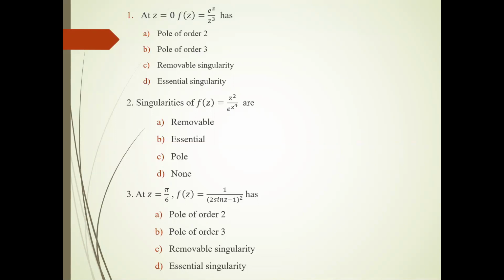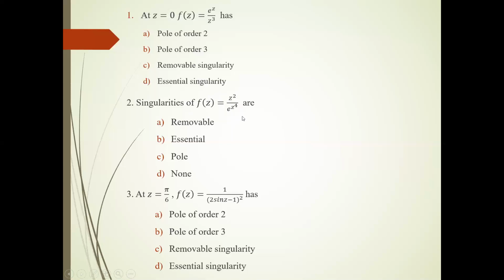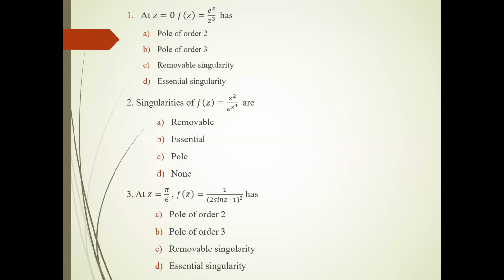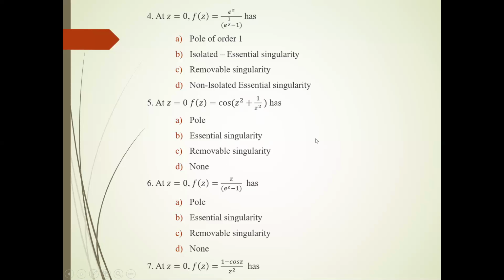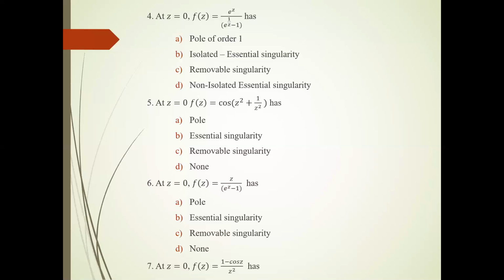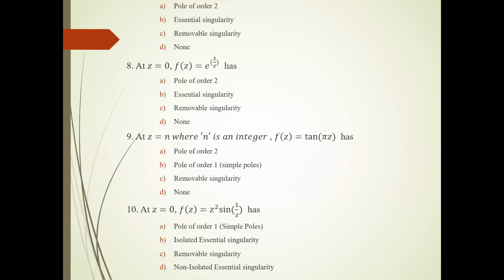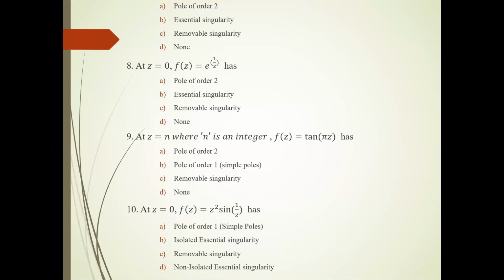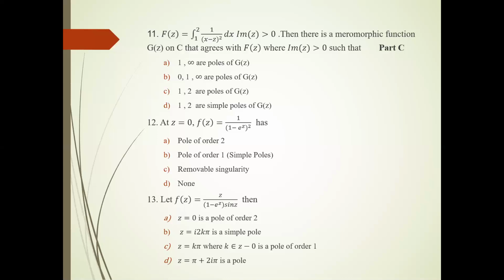lecture on Singularities part 2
CSIR-UGC Solved examples .